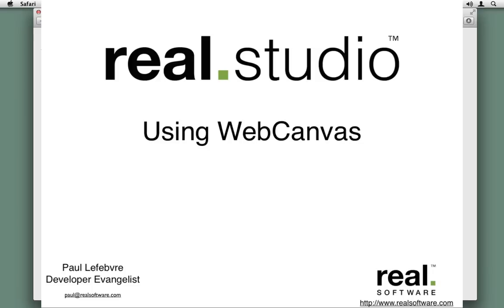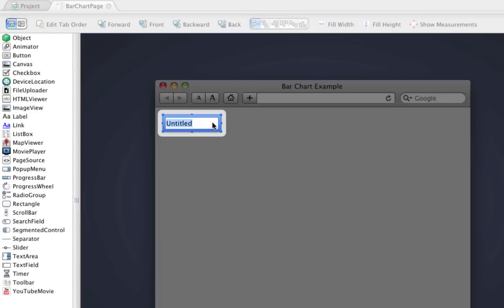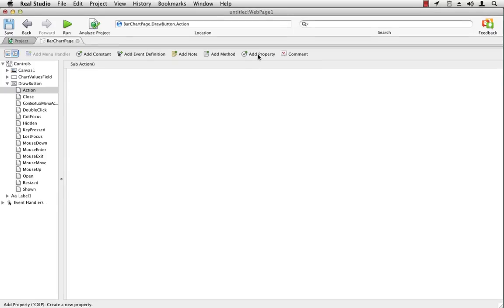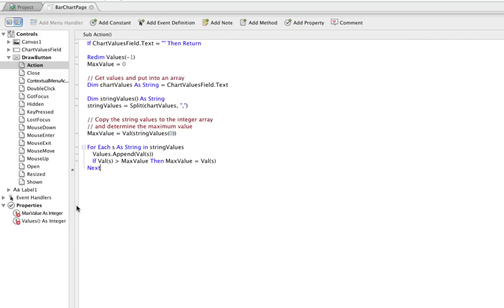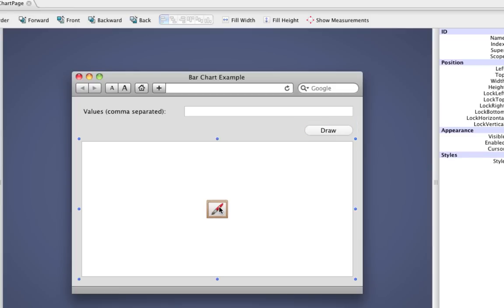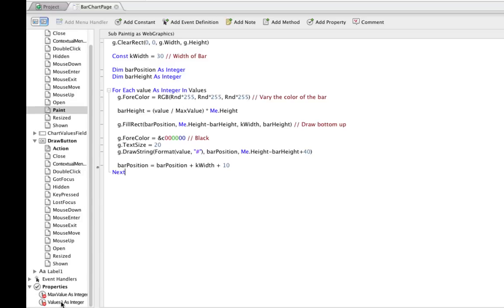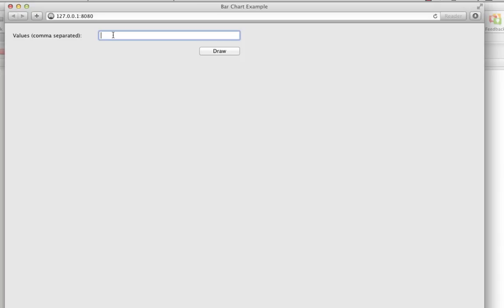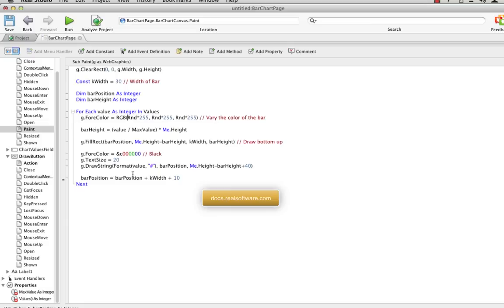Using WebCanvas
In this video, you will learn how to use WebCanvas, a new feature for drawing graphics in your web applications, introduced in Real Studio 2012 Release 2.